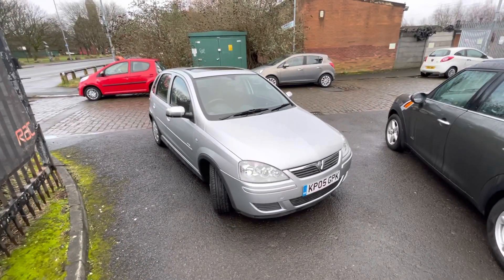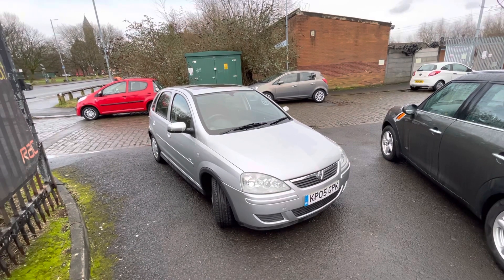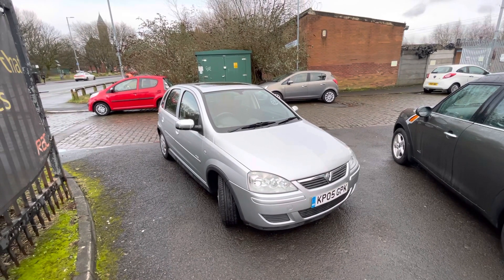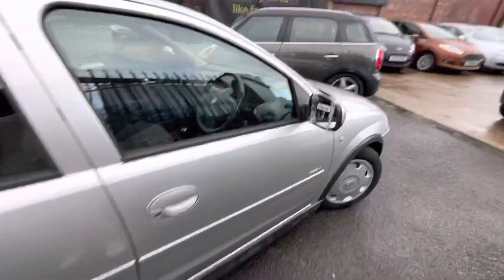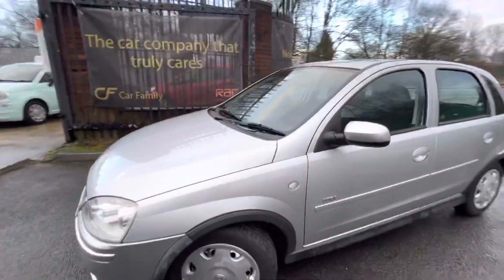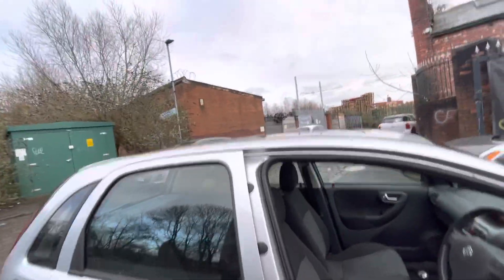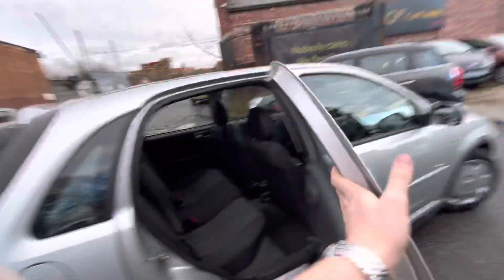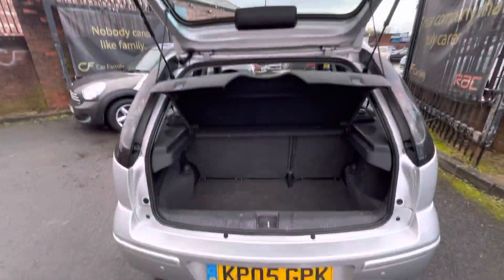Vauxhall CORSA In-depth Video